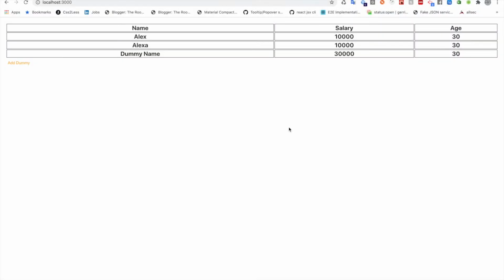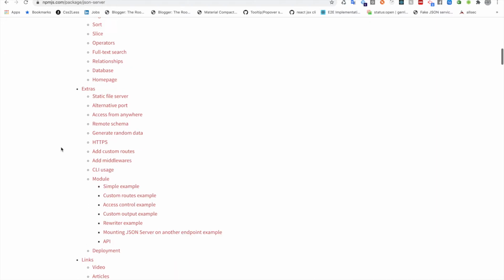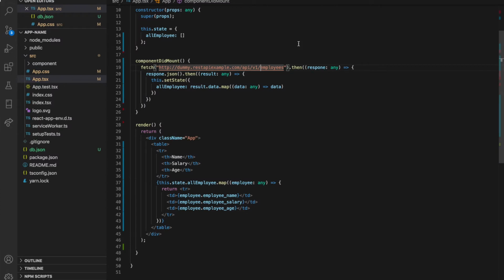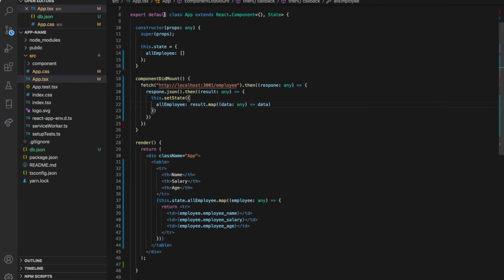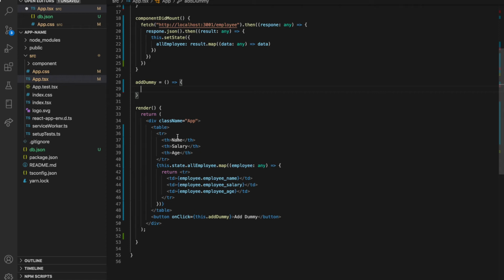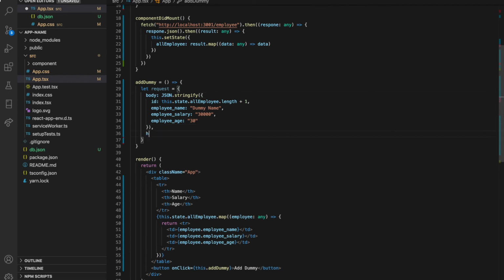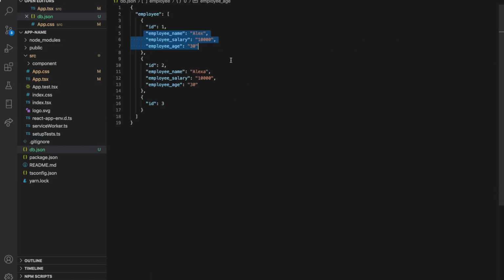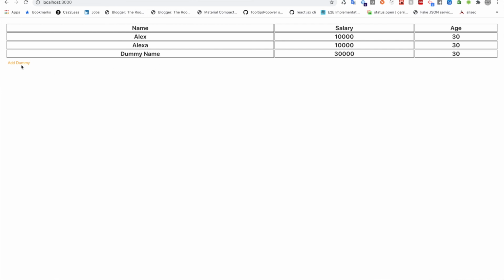JSON Server | Beginners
Create your own JSON database and use it for GET/PUT/POST/DELETE

Cheers,
Anup Kumar